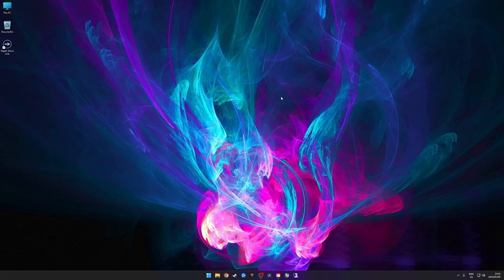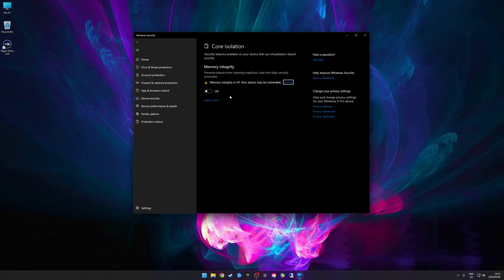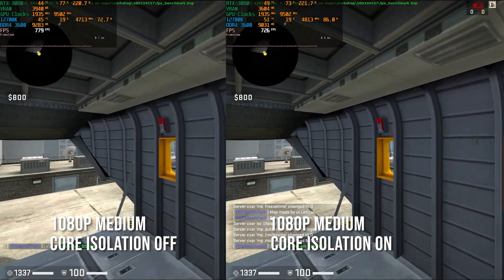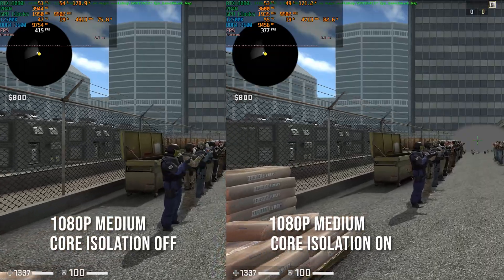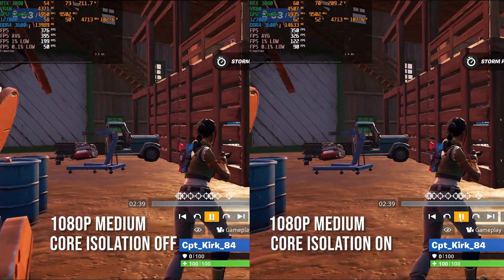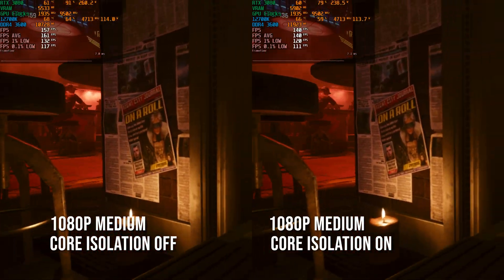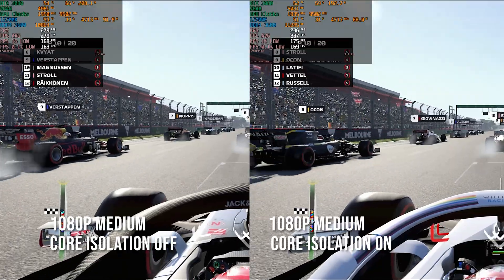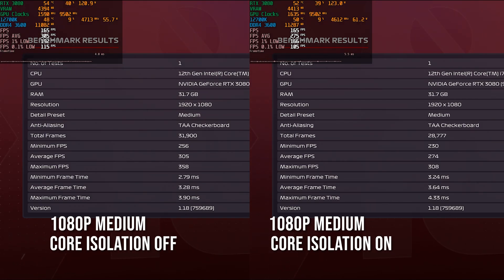Memory Integrity On versus Off For Gaming | VBS (Virtualization) On vs Off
In this video we'll be testing the performance impact that core isolation, or memory integrity, in Windows 11 has on gaming.  Core Isolation is a newly introduced security feature that can be manually disabled (it is on by default) and can improve your framerates by up to 15% when disabled. It can also be disabled by disabling VBS or Virtualization in BIOS.

In this video we'll be testing Fortnite, Cyberpunk 2077, F1 2020 and Counter-Strike Global Offensive.  I have chosen a few CPU heavy games, and then also enforced a CPU bottleneck in Cyberpunk, as core isolation has a much bigger impact when CPU bound.

I chose these 4 games because they have built-in benchmarks, and with Fortnite you are able to use replays for consistency.  Each benchmark was run three times, and the video shows the best run out of all three for each game and setting.

CPU:                    Intel 12700K @ Stock
GPU:                    Asus TUF GeForce RTX 3080 10GB
Motherboard:     Asus TUF Gaming Z690 D4
RAM:                   DDR4 3600Mhz CL18 TeamGroup (4x8GB)
PSU:                    Corsair RM850
Resolution:         1080P Medium

Timestamps:

0:00 - Intro
1:34 - CS:GO
3:07 - Fortnite Chapter 4
3:50 - Cyberpunk 2077
4:50 - F1 2020